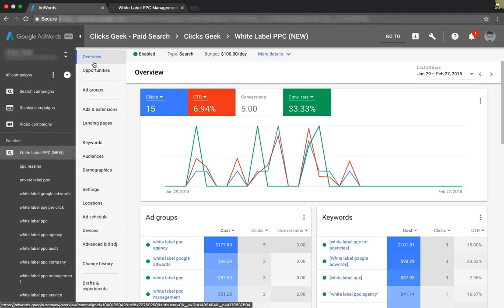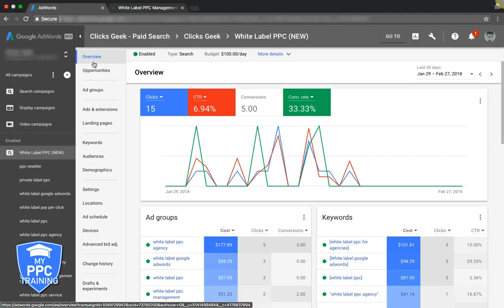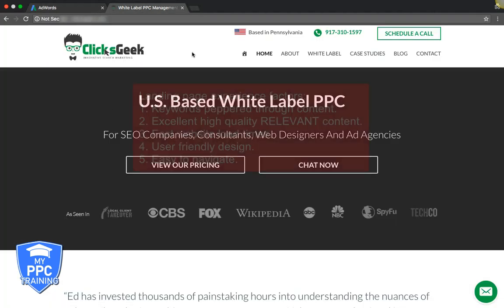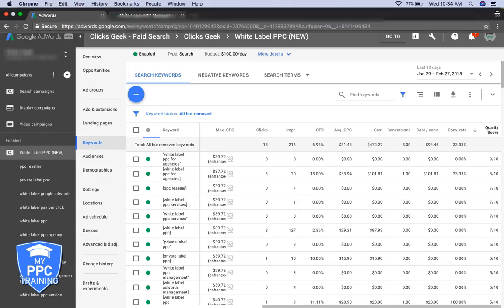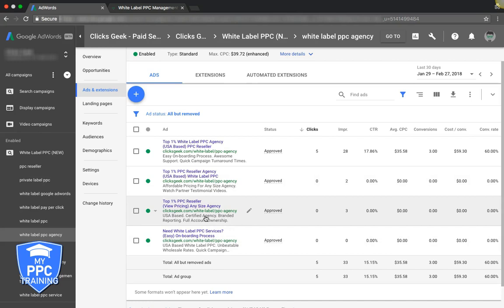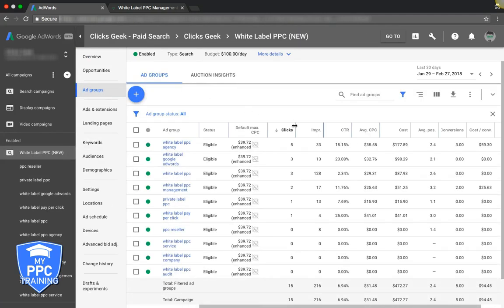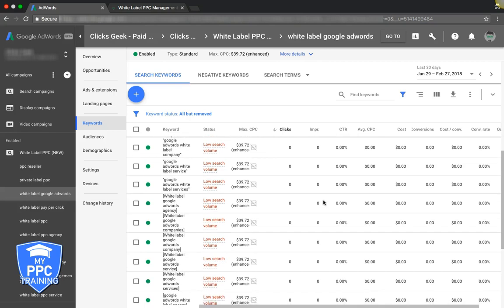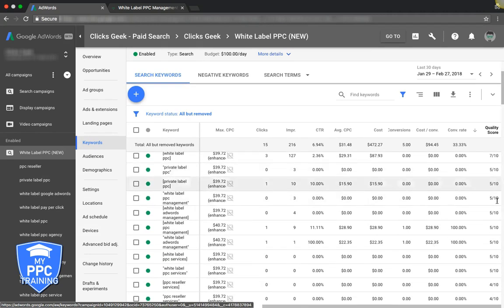How To Increase Quality Score in Adwords (QUICKLY)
In this video we'll teach you how to increase quality score in AdWords quickly and profitably. Improving AdWords quality score is a vital piece of the puzzle when it comes to reducing your cost per click.

⏱️TIMESTAMPS⏱️
0:00 Introduction
0:24 Getting Started
1:07 How to find your Quality Score
1:42 Increase Quality Score with Landing Page
2:50 Increase Quality Score with Ad groups
3:55 Increase Quality Score with Click Through Rate
5:37 Wrap up

Adwords Ad Schedule HACK - 💰💰 Up To 70% Increase In Lead Quality With These 2 Simple Tweaks